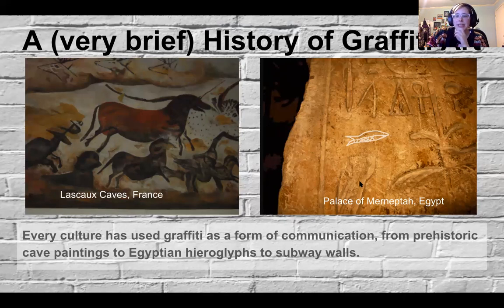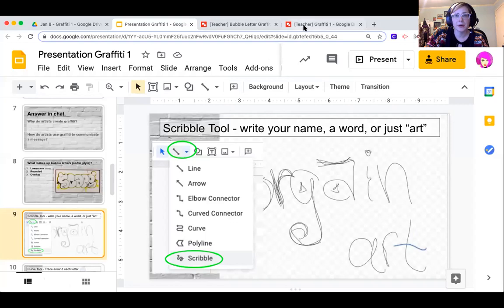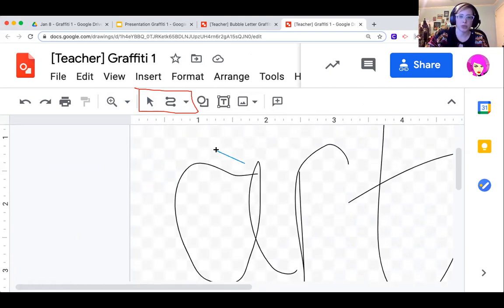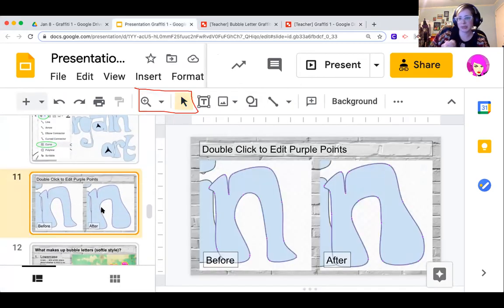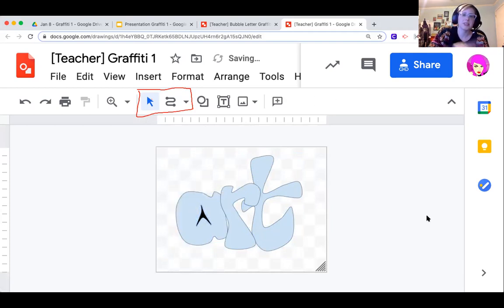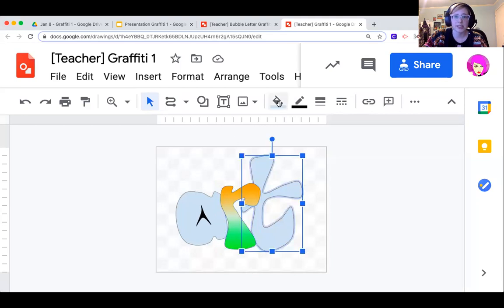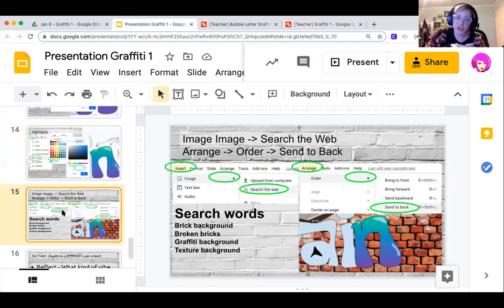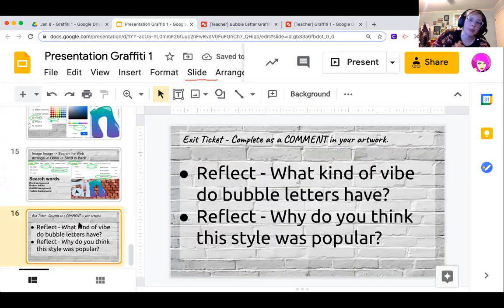Graffiti Bubble Letters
How to create bubble (softie style) letters in google draw, as well as a brief history of graffiti.